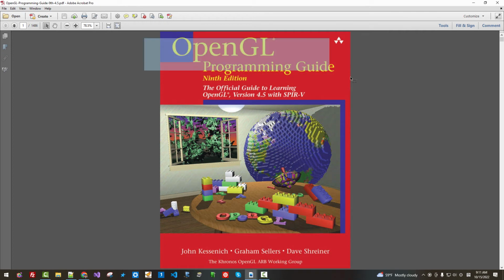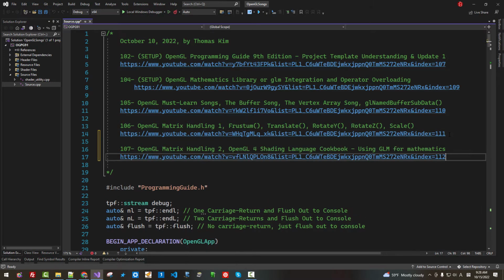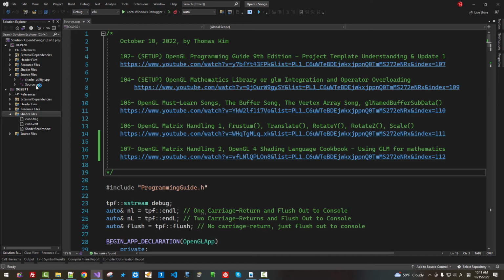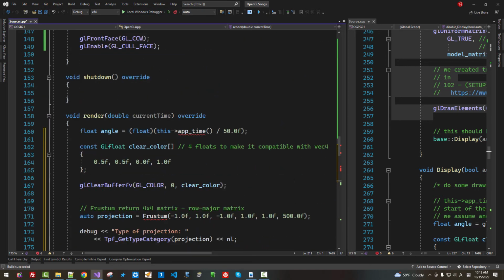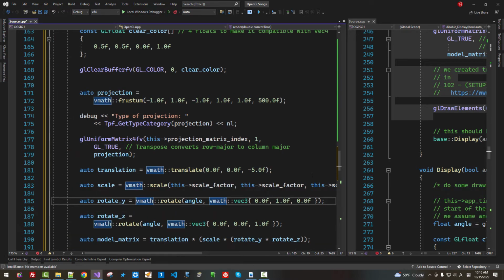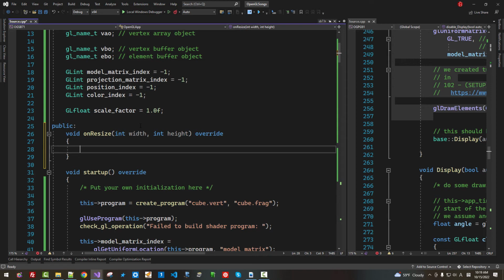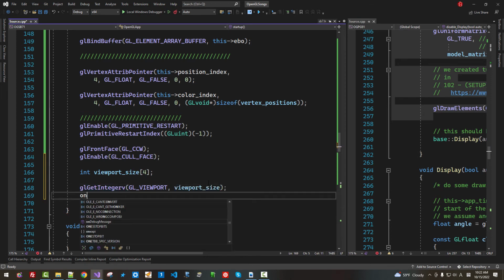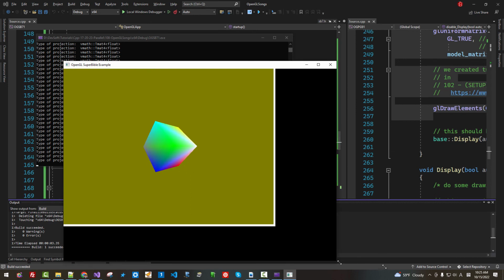108- OpenGL Matrix Handling 3, OpenGL SuperBible Math Library, Retrieving OpenGL Viewport States